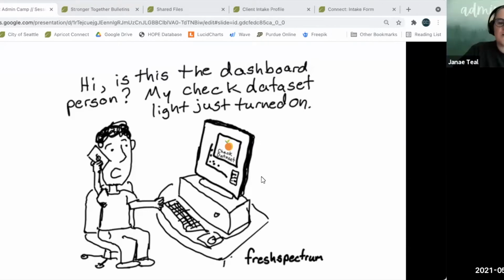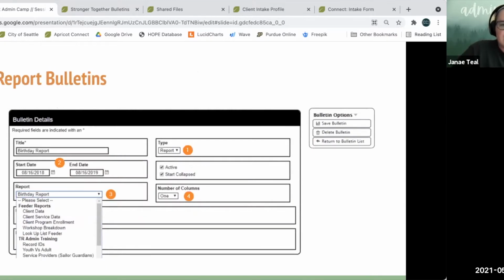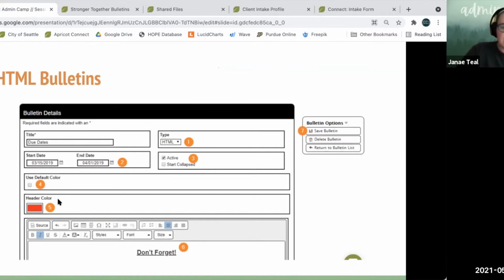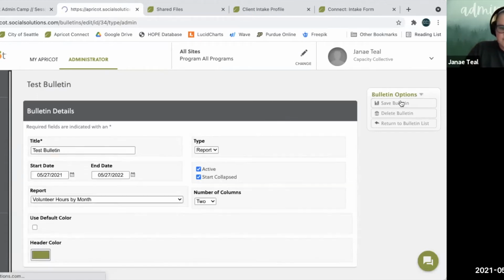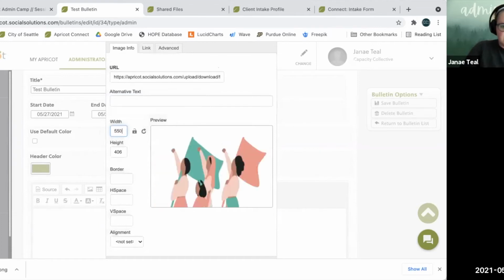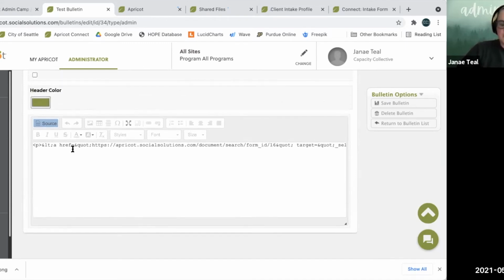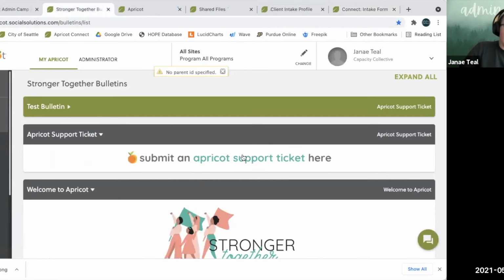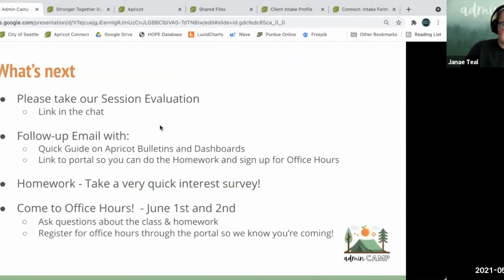Apricot Admin Camp Session 4 - Dashboards & Bulletins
Join The Capacity Collective for session 4 of our Apricot Admin Camp, where we'll review how to create dashboards and bulletins in Apricot.